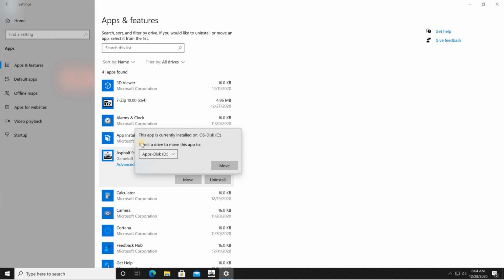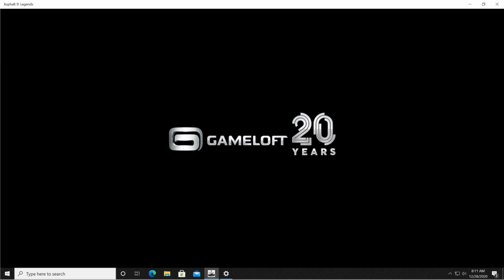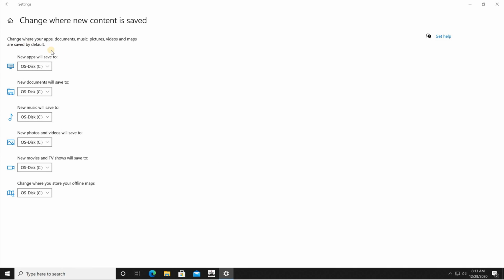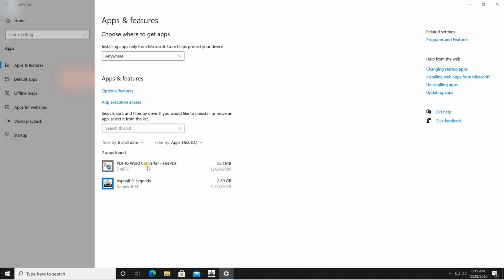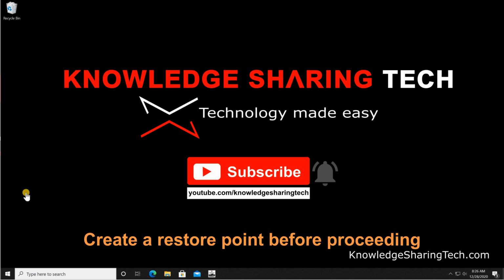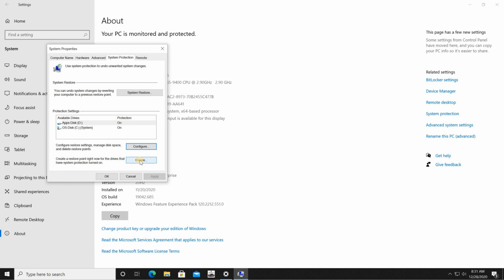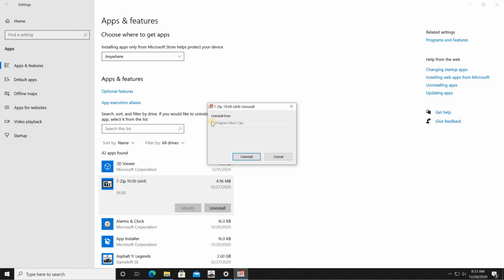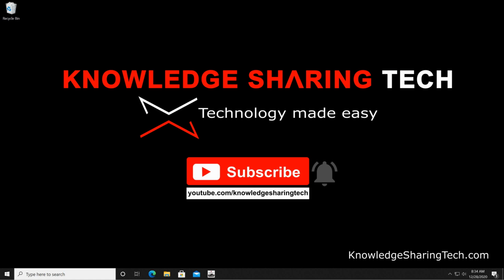How to move Apps in Windows to another drive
Step by step on how to move modern apps and traditional applications in Windows. I will also show you how to change the default location for modern apps and how to create a restore point to roll back changes for traditional applications

Important note:
Pay close attention to moving traditional applications and DO NOT proceed if you are not sure

Chapters: Moving applications from drive to drive in Windows 10
00:00 Intro
00:22 Moving modern Apps
02:29 Check where the App is running
03:00 How to change the default location for new Apps
04:29 Notes about moving traditional applications
05:28 Creating a restore point
07:04 Moving the traditional application
08:44 Recreate the shortcut for the traditional application
09:25 Thanks

Follow me on:
My websites: